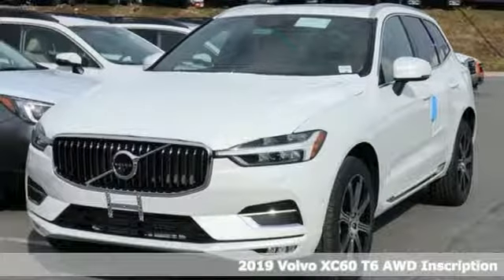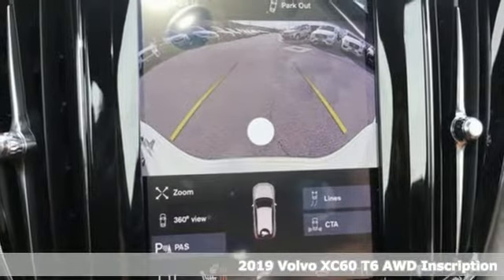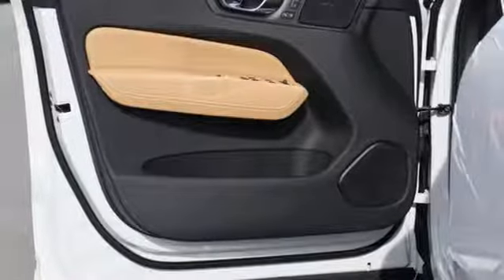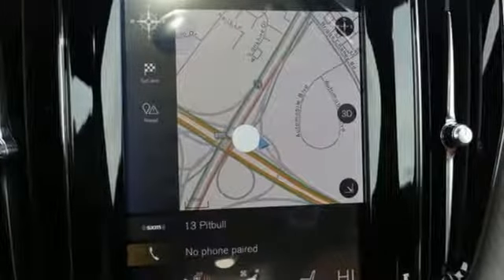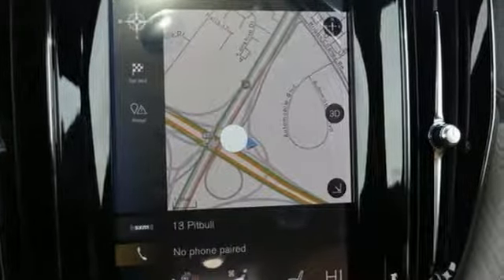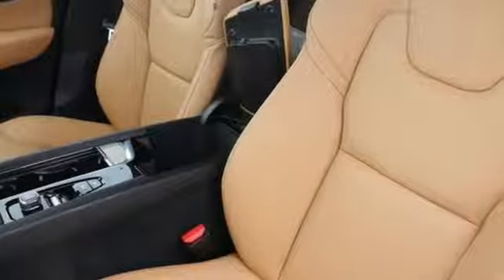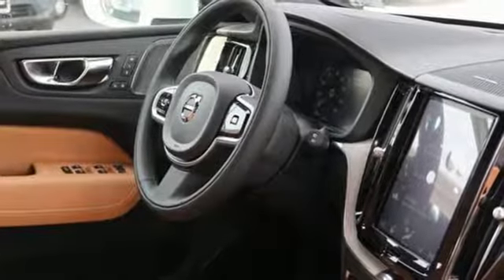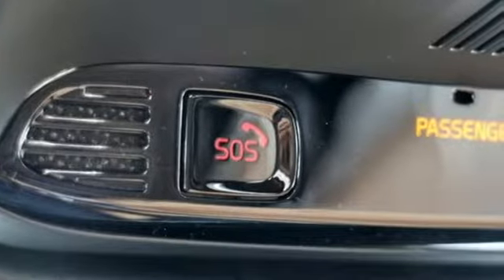New 2019 Volvo XC60 Silver Spring MD Washington DC, MD G90333 - SOLD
Year: 2019
Make: Volvo
Model: XC60
Engine: I4
Transmission: Automatic with Geartronic
Color: White
Interior: Amber
Stock #: G90333
VIN: YV4A22RL8K1317588
AWD. *Your additional costs are sales tax, tag and title fees for the state in which the vehicle will be registered, $995 freight (all new Volvo models), any dealer-installed options (if applicable) and a $299 dealer processing fee (not required by law). Pricing and incentives may vary if vehicle is leased. Prices are subject to change, and prior sales are excluded from these offers. While every reasonable effort is made to ensure the accuracy of this information, we are not responsible for any errors or omissions contained on these pages. Please verify any information in question with the dealer.

Address:
3121 Automobile Boulevard